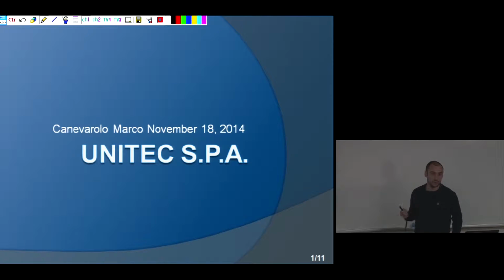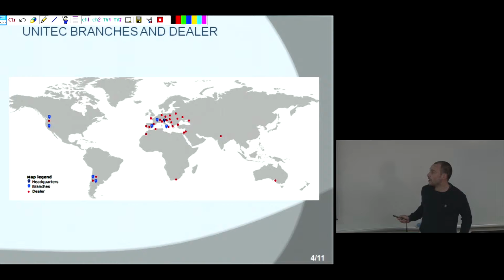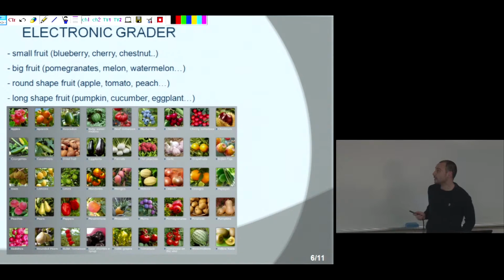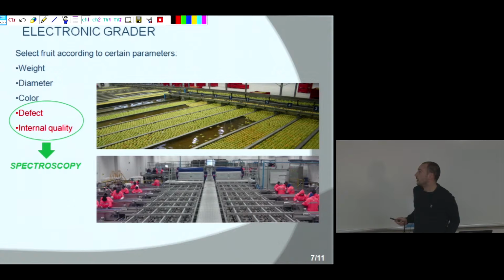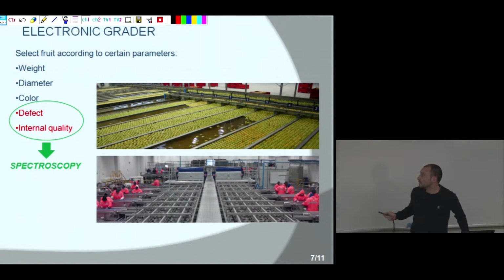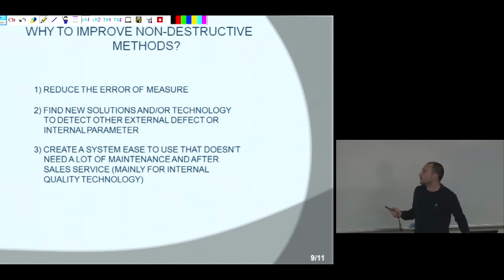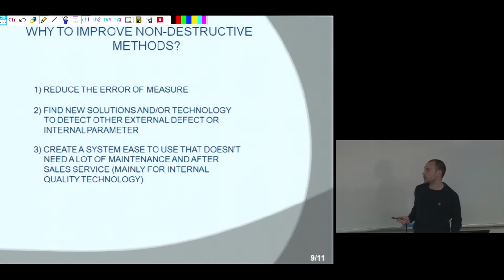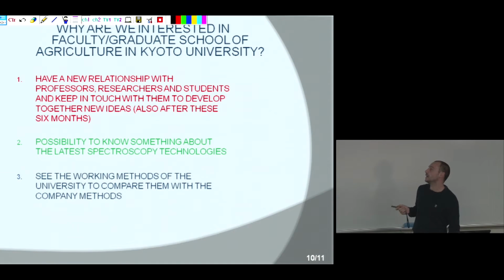Kyoto University, Seminar II on Bio-Sensing Engineering, Canevarolo Marco, Nov. 18, 2014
"UNITEC S.P.A."
Canevarolo Marco